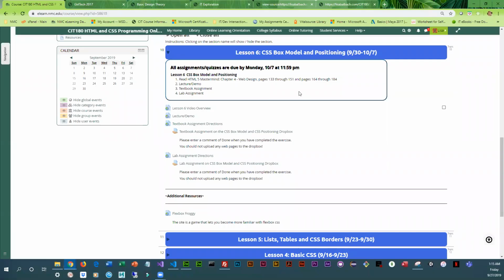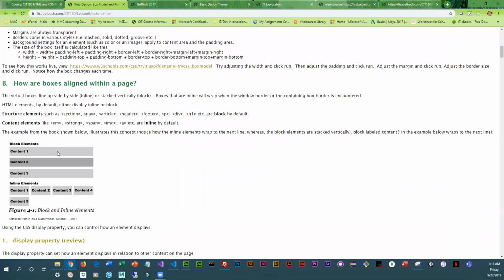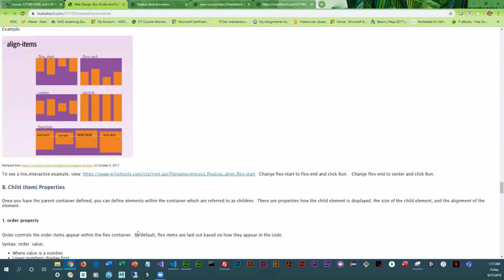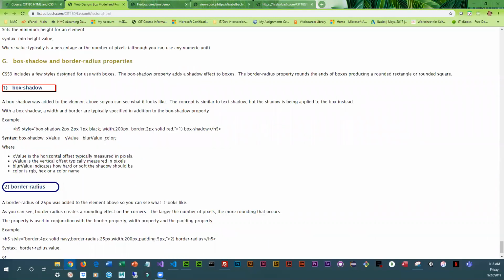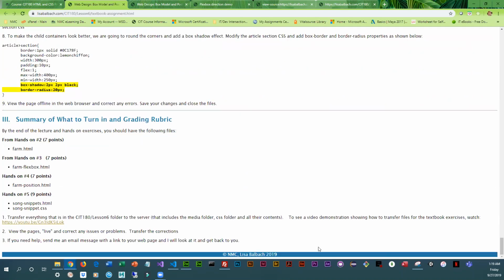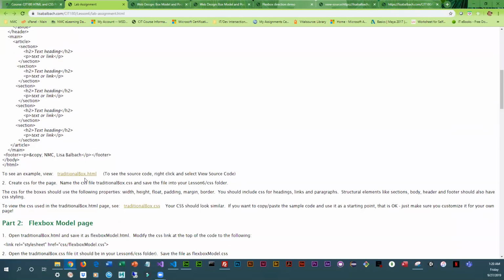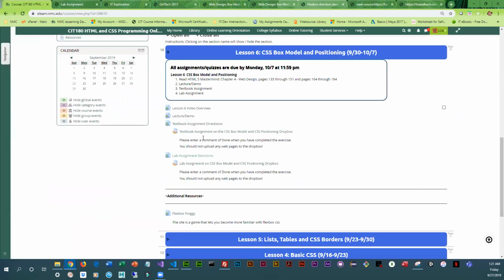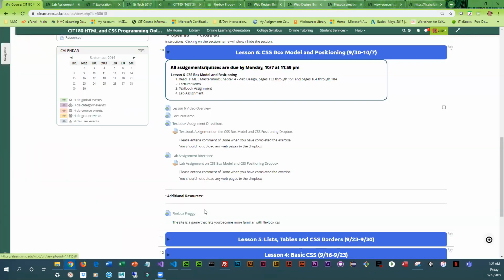CIT180 Lesson 6 Overview